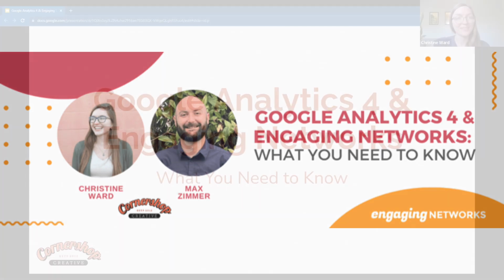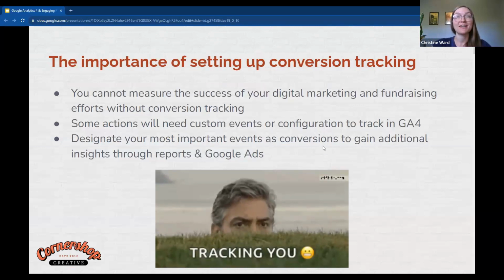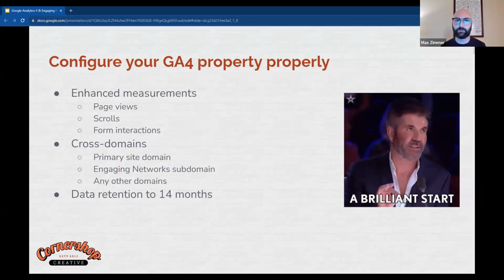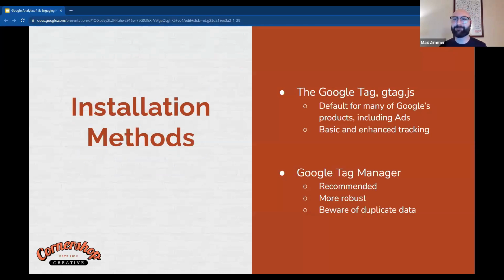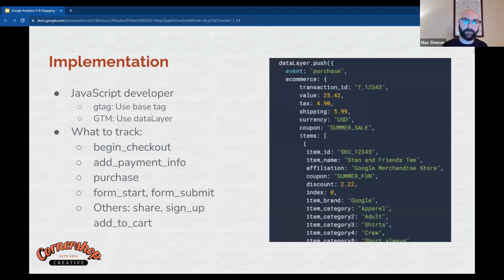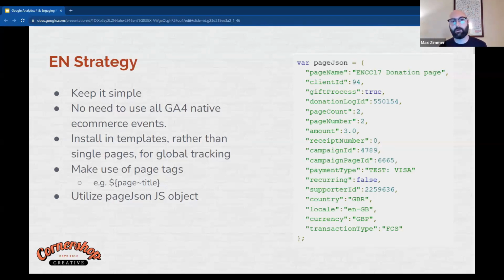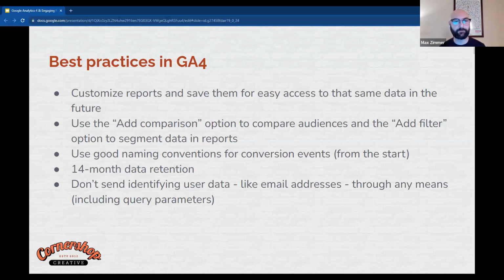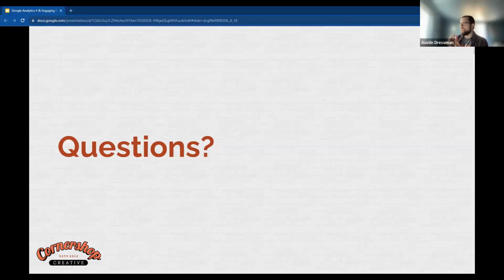Google Analytics & Engaging Networks: What You Need To Know